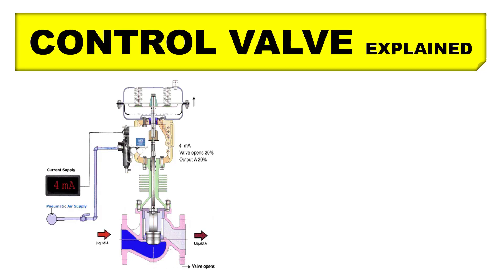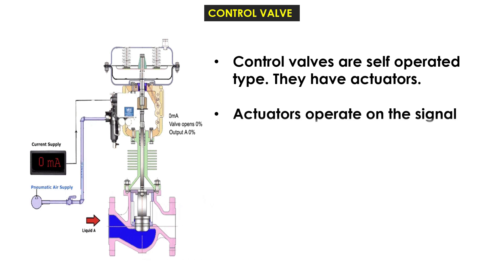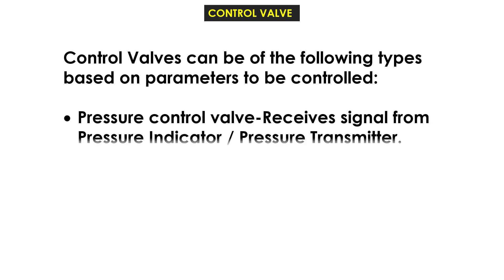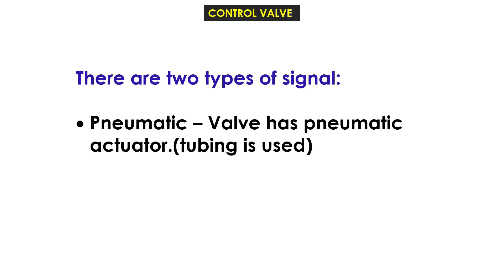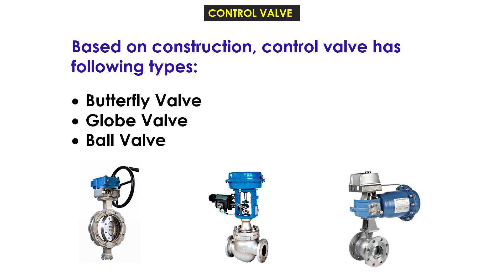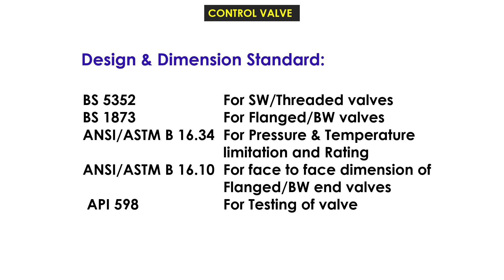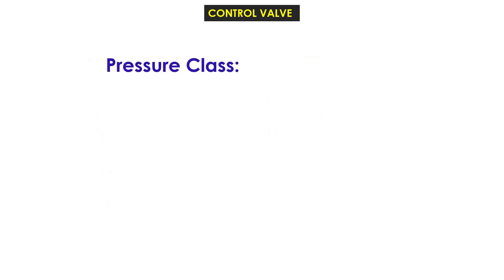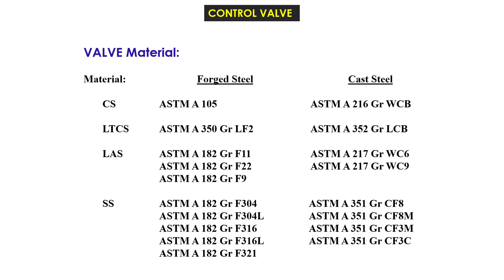CONTROL VALVE EXPLAINED / OIL& GAS PROFESSIONAL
What is a control valve?
How they are controlled
Types
Design & Dimension Standard
Material